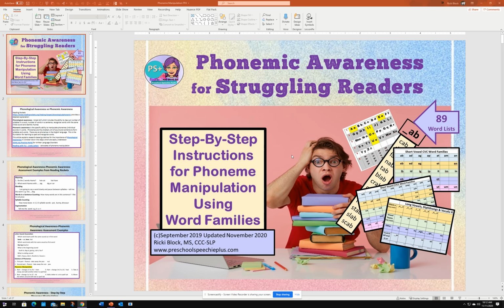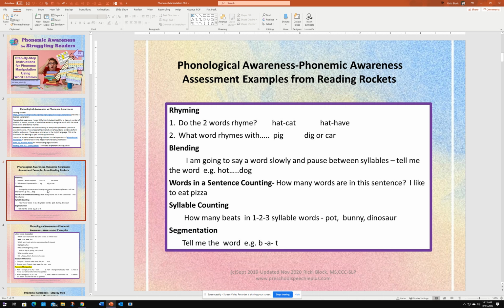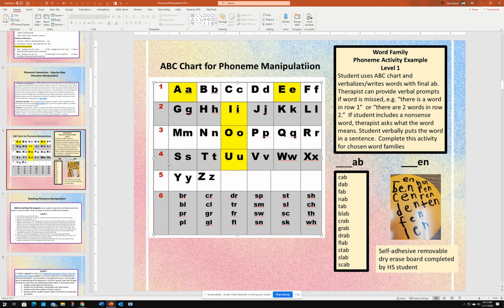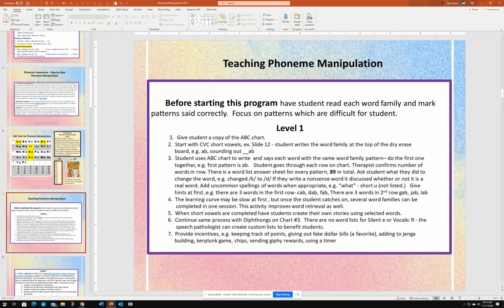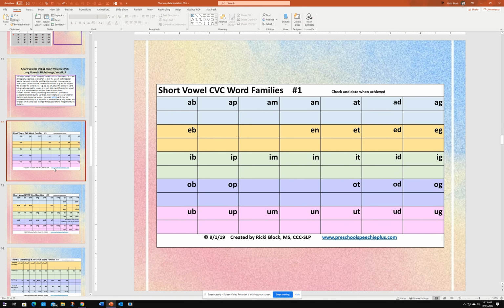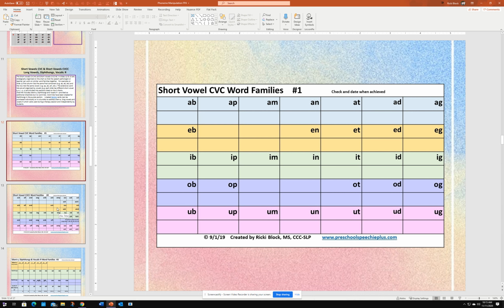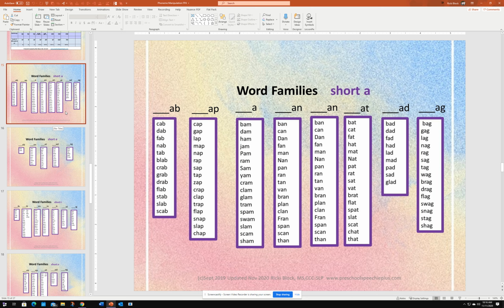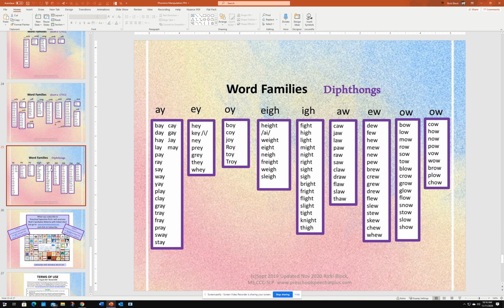Phoneme Manipulation with Struggling Readers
Phonemic Awareness - Step-by-Step Phoneme Manipulation - 89 Word Family Lists! This product also includes 3 charts with CVC, CVCC, Diphthongs, Silent e & Vocalic R word family checklists.  This activity can be use in a remote or in-person setting
 1. Phoneme manipulation is a skill students learn once they have an understanding of basic phonemic awareness skills noted on Slides 2 and 3. It is the ability to add , delete and move consonant and vowel sounds around to make new words. Most important is that the student writes and sounds out the words. I am focusing on this skill especially because this is what my older struggling readers who have a phonemic awareness goal on the IEP. Orthographic representation (encoding-writing the word) is used to provide students with an additional kinesthetic modality. Student sounds out word while writing then reading word. See article
 2.Materials needed: dry erase board and marker or paper. I have used both a dry erase board and I purchased sticky circles that I put on the speech table so students can each have their own boards.
3.Remote: Send student slide 10 - copy of the ABC chart with section to put in the selected word family. Student types in all the words related to the word family. If in Google Classroom everyone could be working together filling out their sheets in the therapy session. It can also be sent in advance and reviewed in a session.